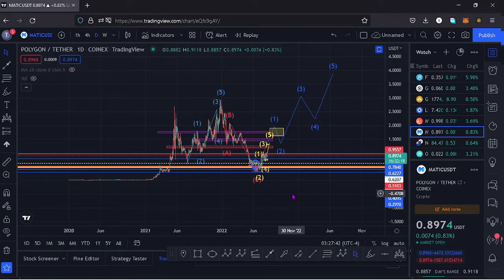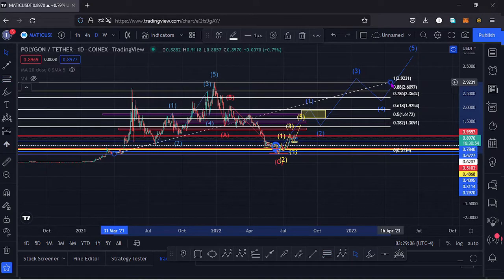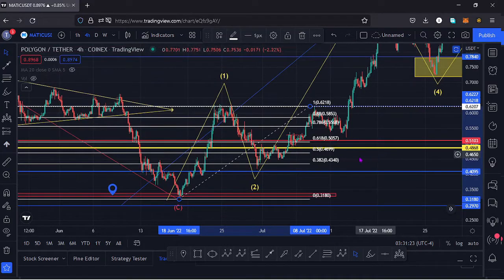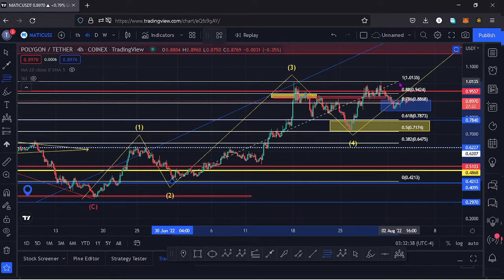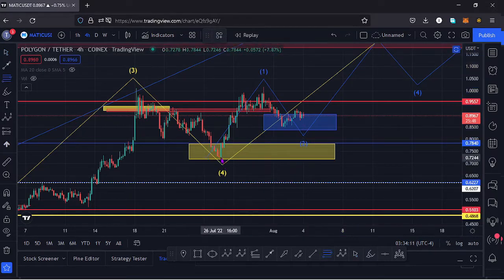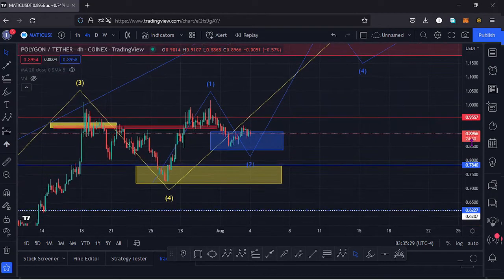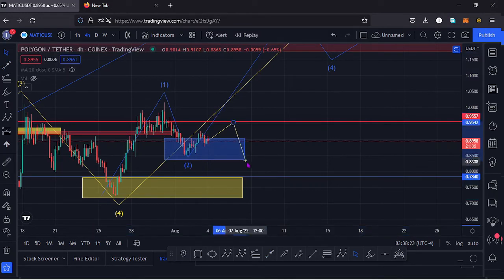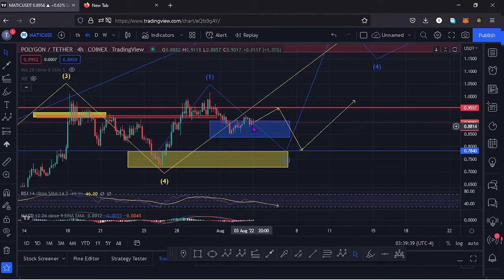POLYGON MATIC PRICE PREDICTION UPDATE!!!!! ELLIOT WAVES AND TECHNICAL ANALYSIS